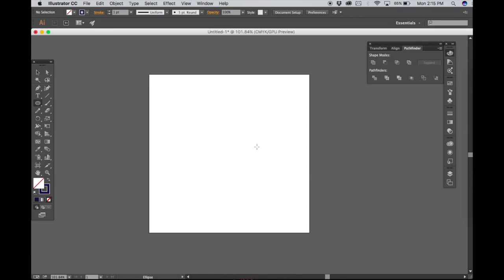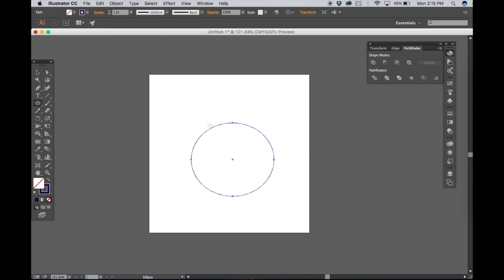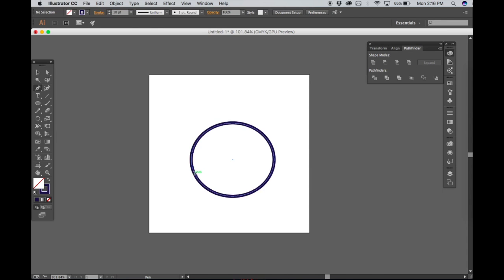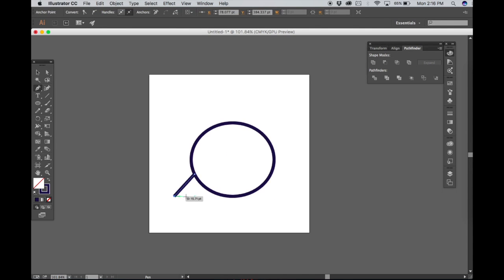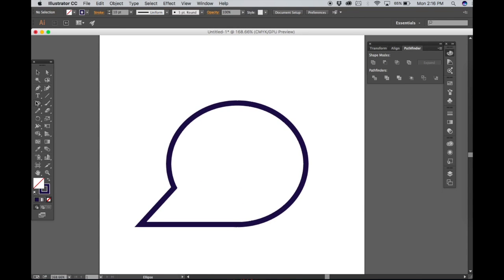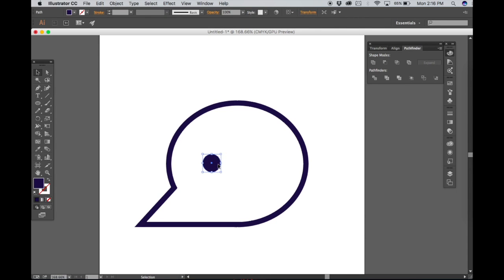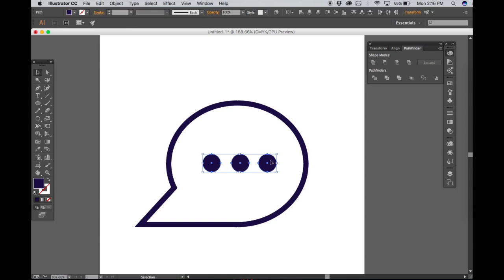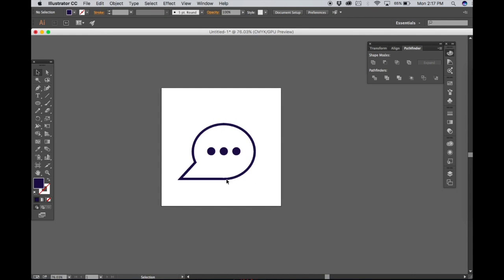How to Draw a Chat Bubble in Illustrator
Learn how to draw a chat bubble icon!

Comments, suggestions and critiques go in the comments down below. :)

Equipment I use for designing:

Macbook Pro 2016
Wacom Intuos Draw
Drawing Notebook

Design Books For Beginners:

The Elements of Graphic Design
Los Logos 7
Type Matters!
UI is Communication